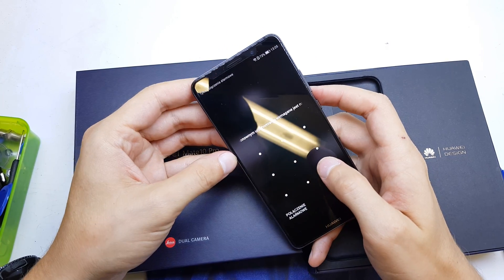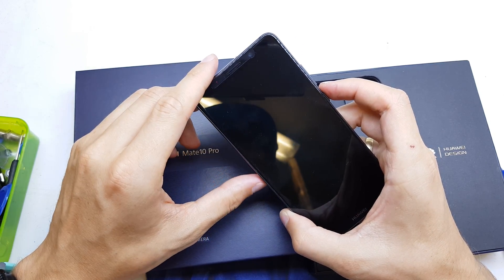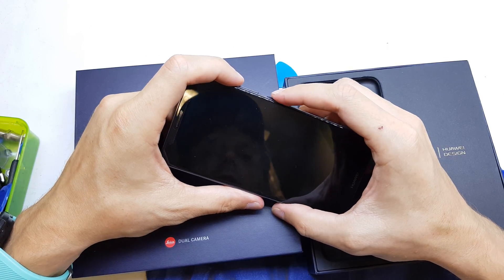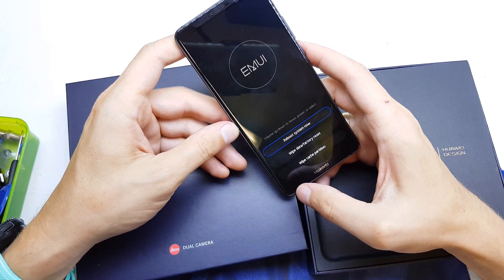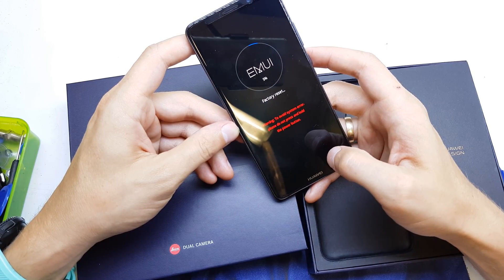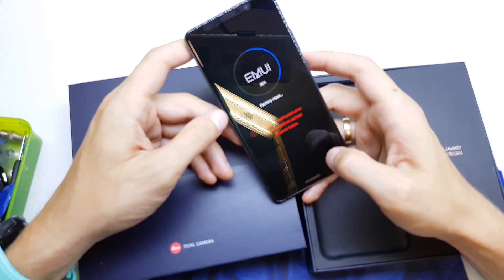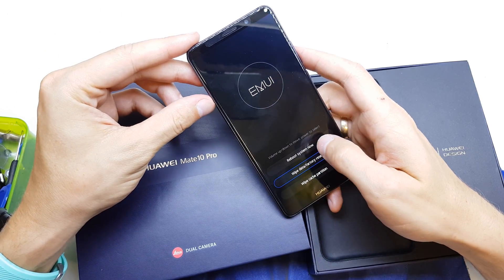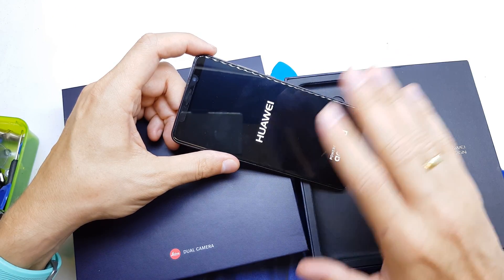Huawei Mate 10 Pro - Hard Reset (Factory Reset) | 4K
How to bypass screen lock on HUAWEI Mate 10 Pro? How to reset password in HUAWEI Mate 10 Pro? How to bypass pattern